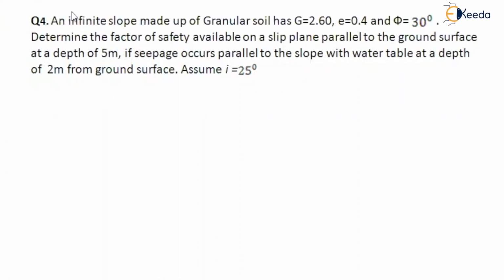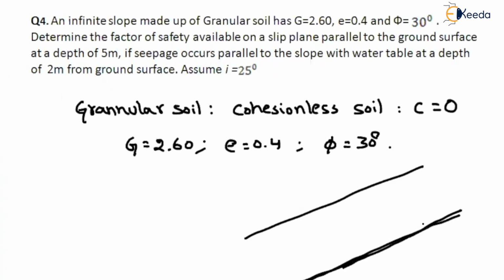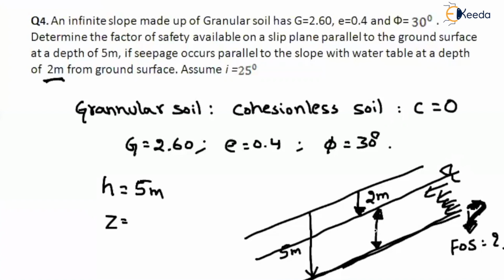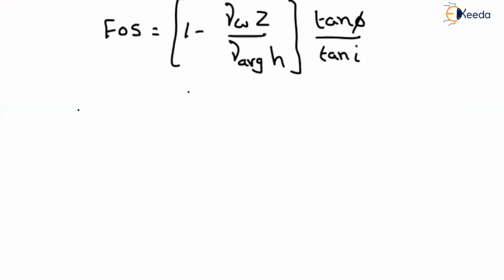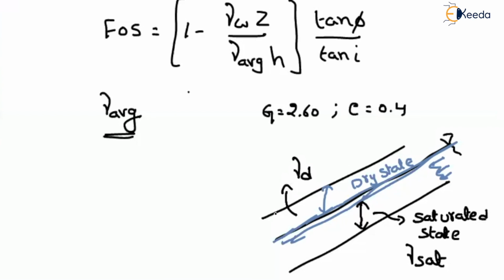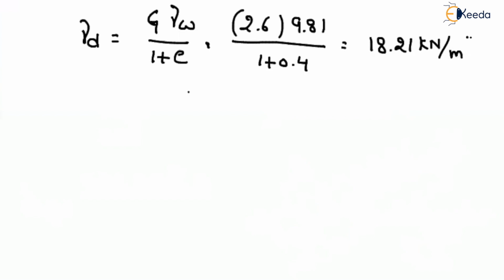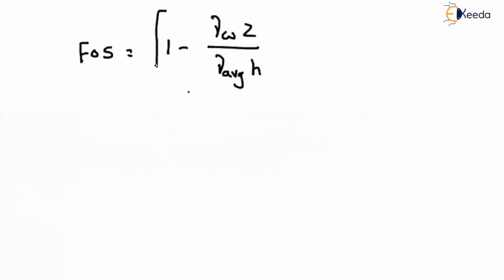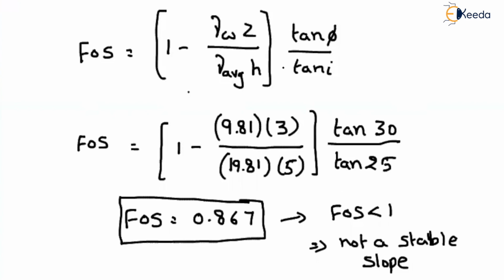Numerical 4 on Infinite Slopes | Stability of Slopes | Geotechnical Engineering - GATE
Geotechnical engineering plays a pivotal role in civil engineering, and understanding slope stability is crucial for designing safe and efficient structures. Whether you're a GATE aspirant or a geotechnical enthusiast, this video will provide you with valuable insights and problem-solving techniques.

📊 Here's what you can expect in this video:
1️⃣ Introduction to Infinite Slopes
2️⃣ Analysis of Slope Stability
3️⃣ Detailed step-by-step solution to Numerical 4
4️⃣ Tips and tricks for tackling similar problems in your GATE exam
5️⃣ Geotechnical Engineering concepts and theory

📚 This video is a valuable resource for students preparing for the Graduate Aptitude Test in Engineering (GATE), which is a competitive exam for engineering and science graduates seeking admission to postgraduate programs.

📢 Join us on this exciting journey through the world of Geotechnical Engineering, and let's conquer GATE together!